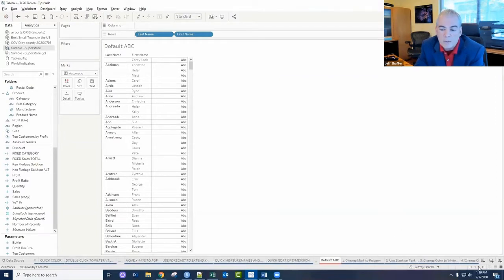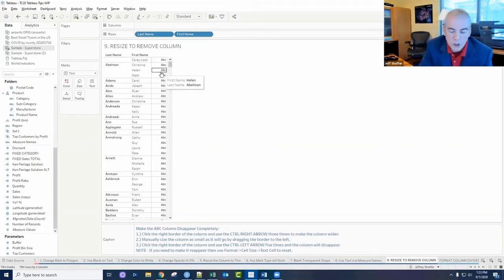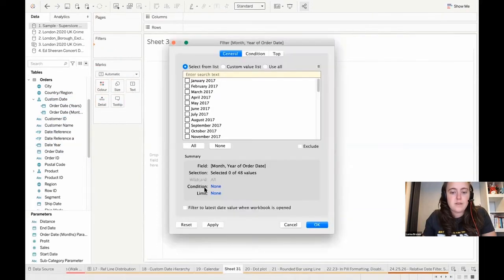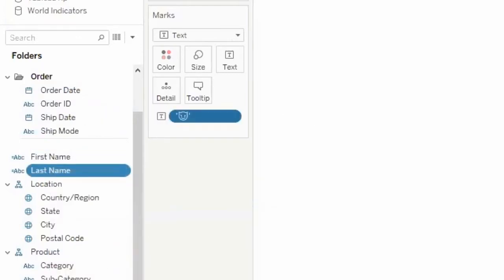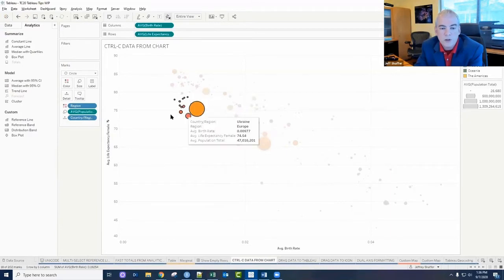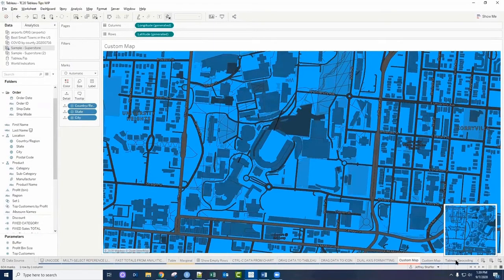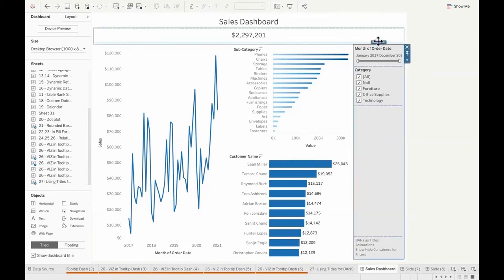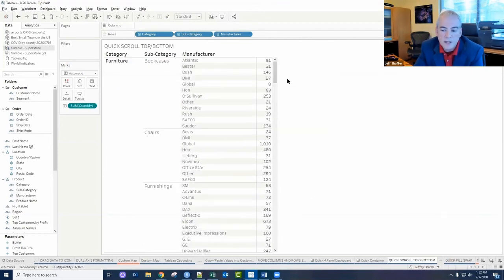Part 2 | Speed Tipping Favorites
Join this exciting session which will show you our favorite bit-sized tips and tricks using Tableau, including favorite shortcuts and how-tos. Regardless of your skill level, you will learn something new (at top speed)!

Speaker: Lorna Brown; Jeffrey Shaffer